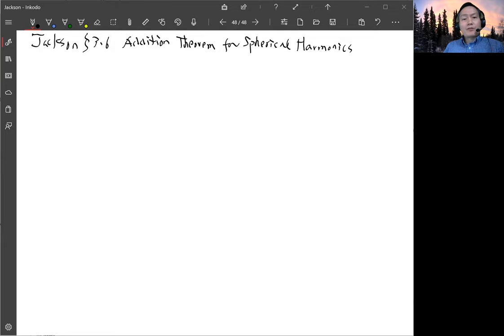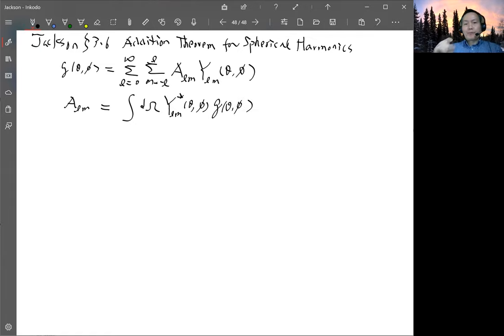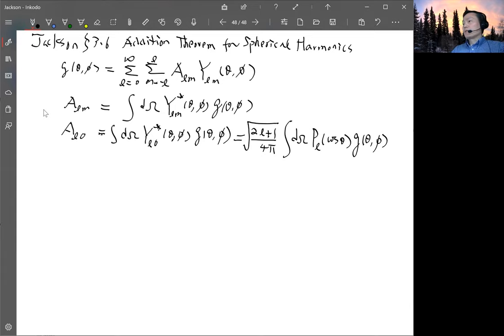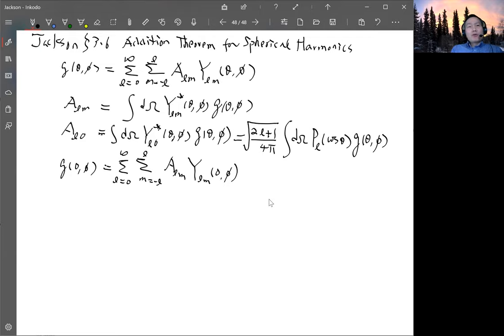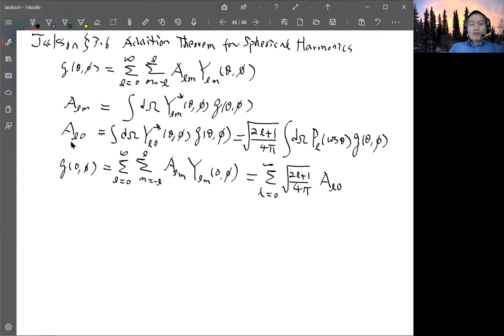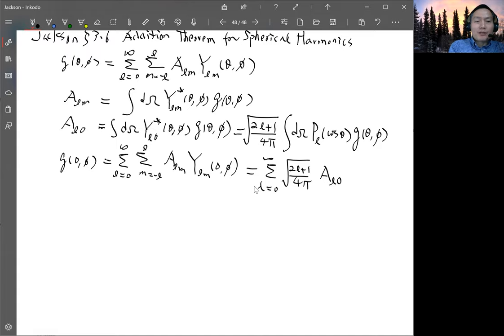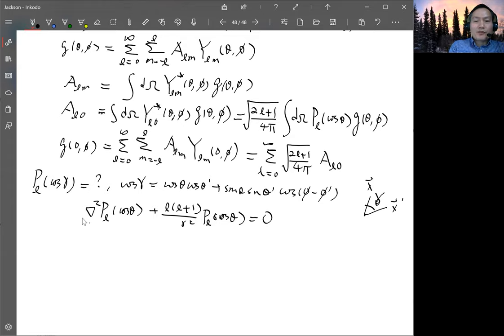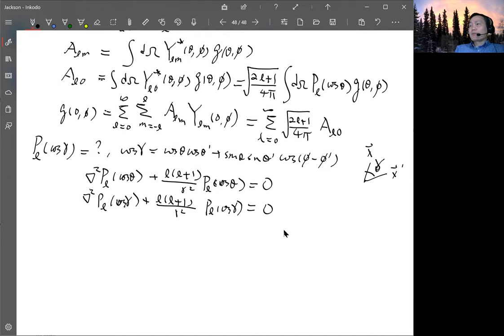Jackson Section 3.6 Addition Theorem for Spherical Harmonics 1